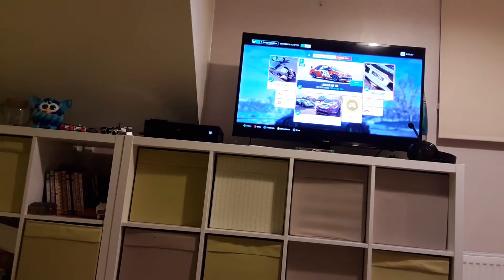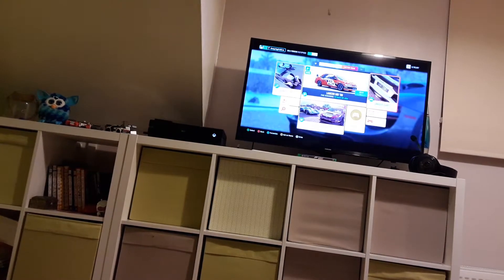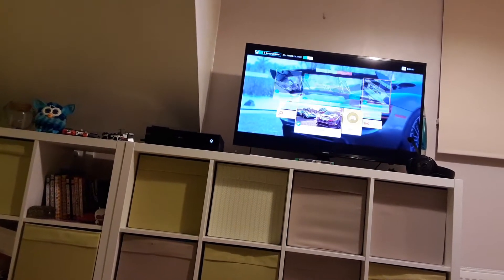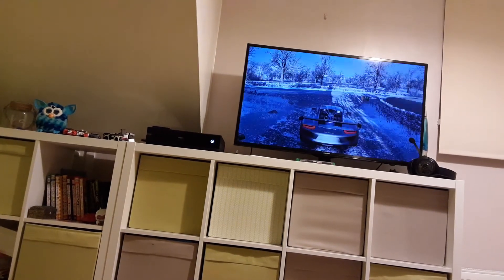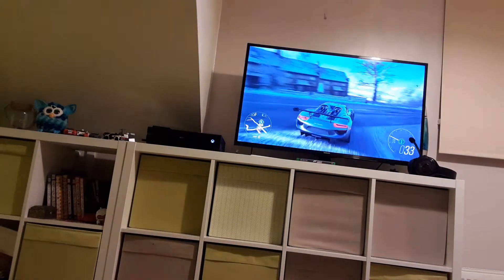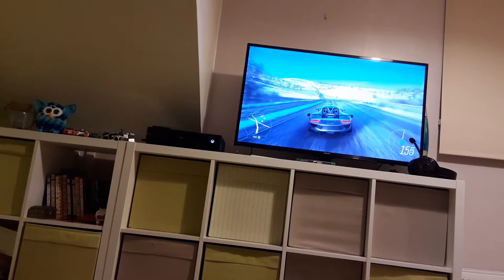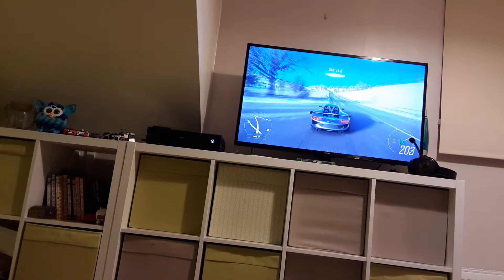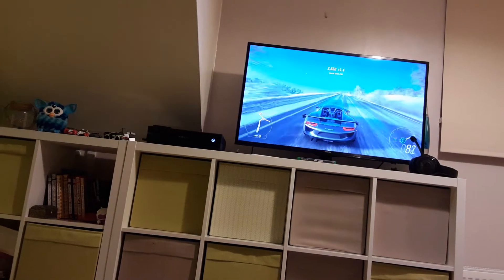918 GT1 review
Here's the never before seen 918 GT1